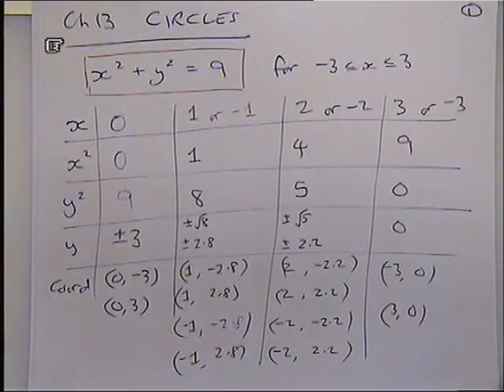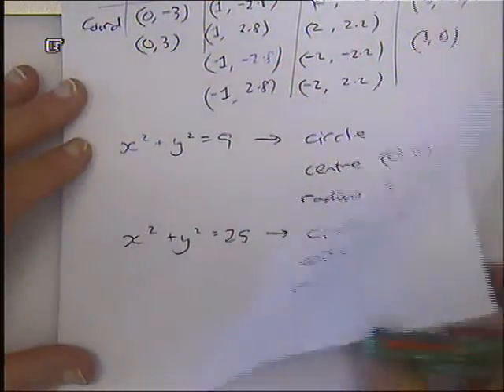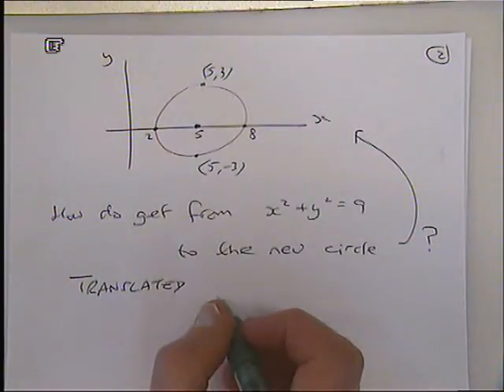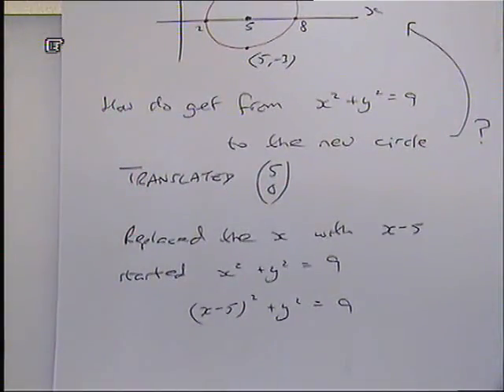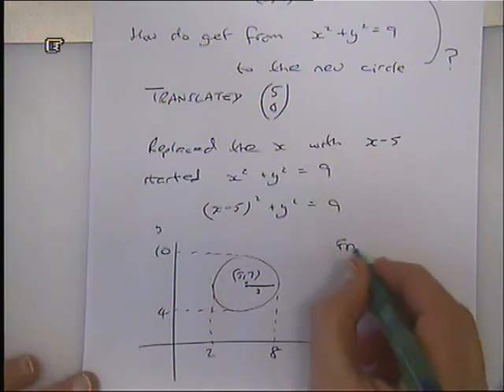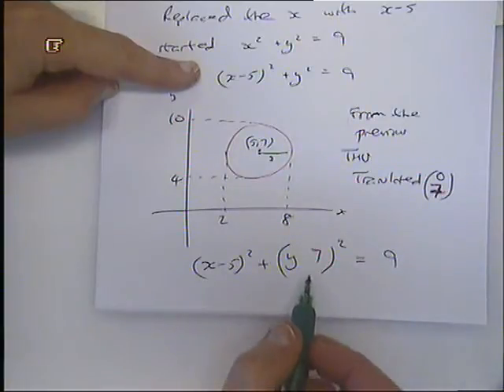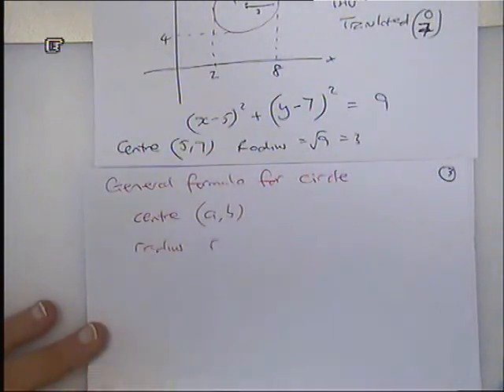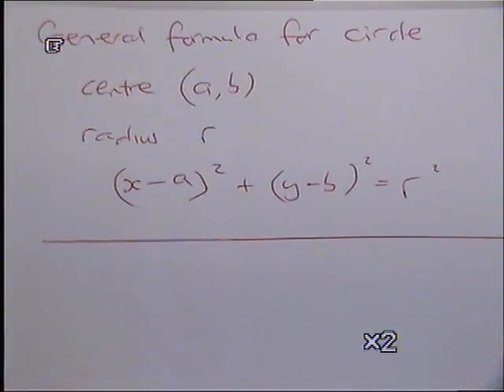Circles Part 02 12B 20151112